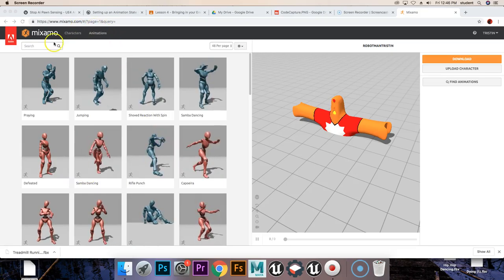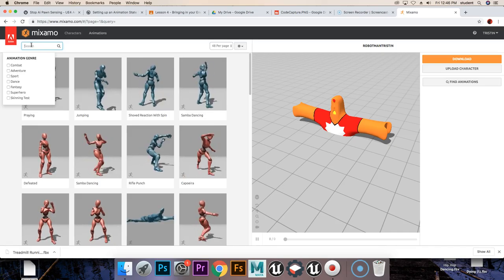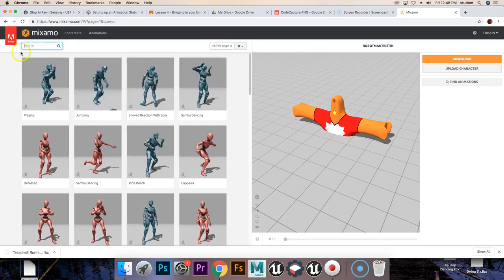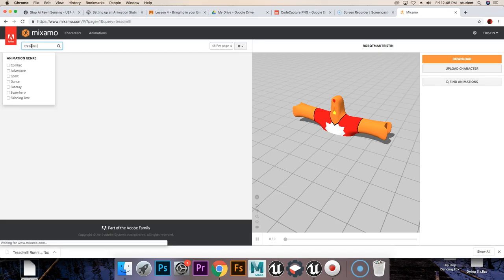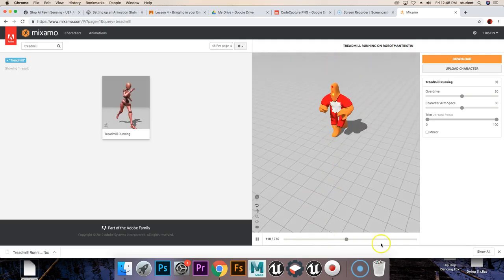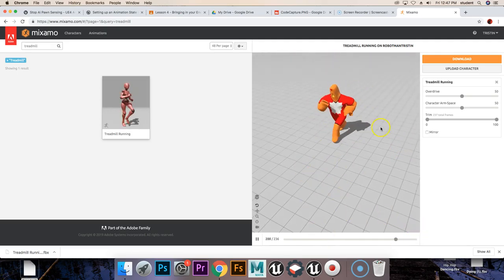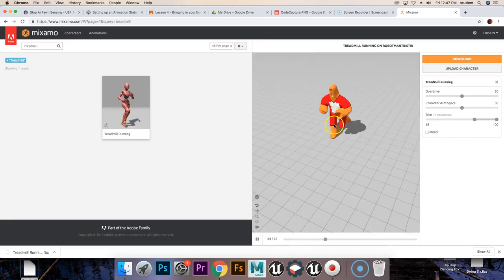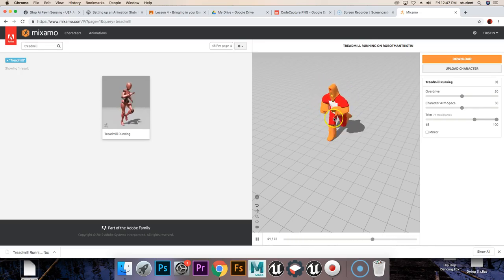Setting Up RUnning in Mixamo to Work with Unreal Engine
Quick video to tweak your settings.